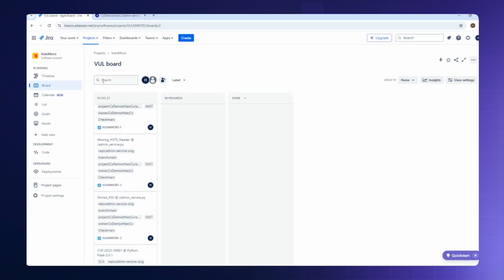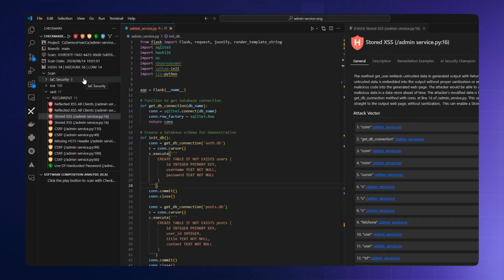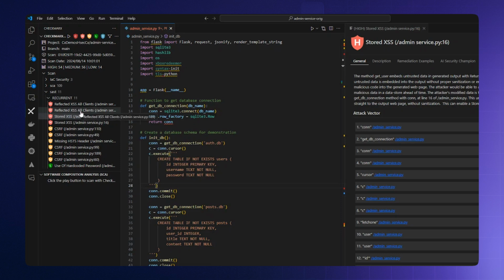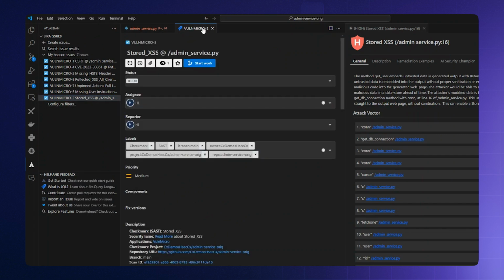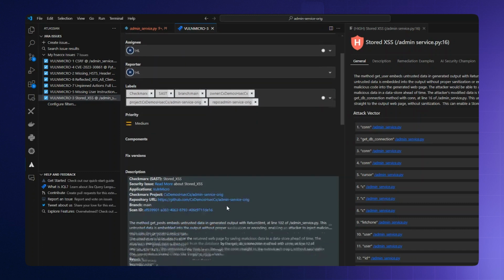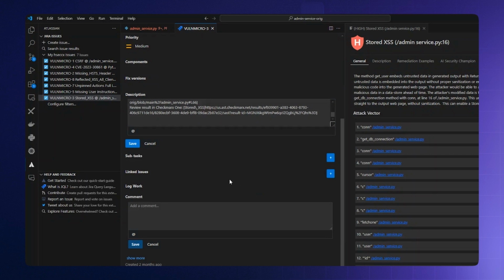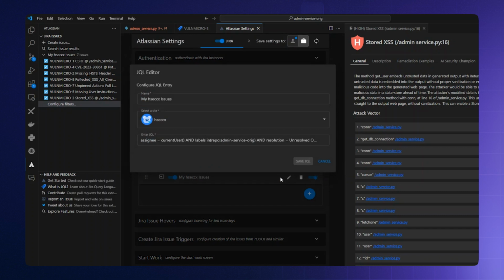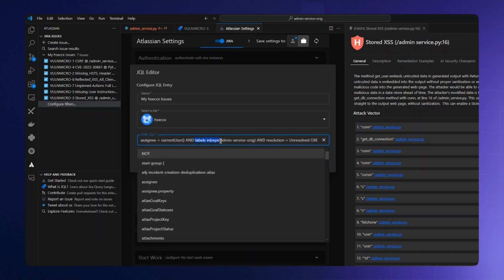Jira Integration: A Plug-in For Faster Fixes | Checkmarx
How can you bring together Jira and Checkmarx One so that your vulnerabilities are reported to the right people at the right time with all the information they need?

Hunter Lindley, Solution Engineer at Checkmarx, shows you how to set up your system so that our plug-in works within the IDE and offers a seamless remediation process for your developers.